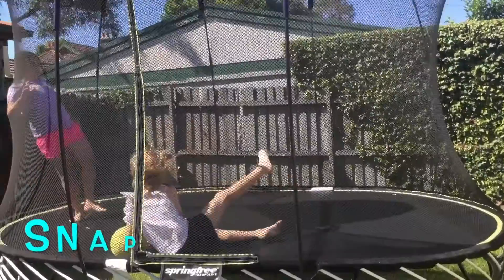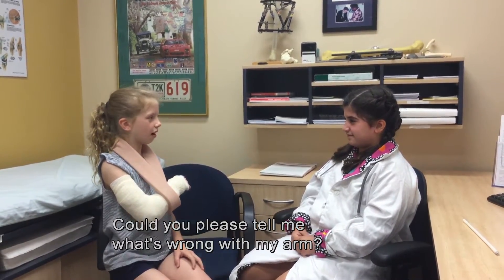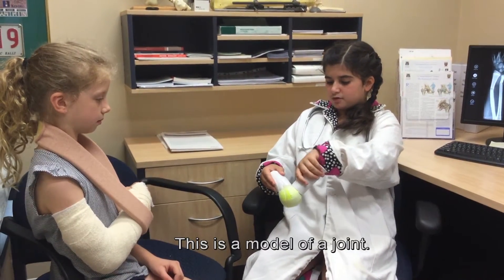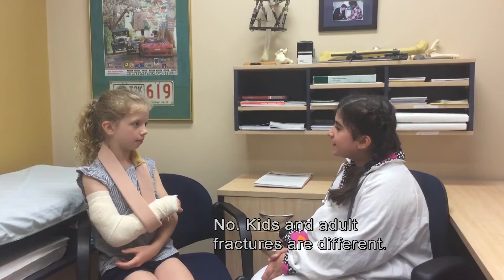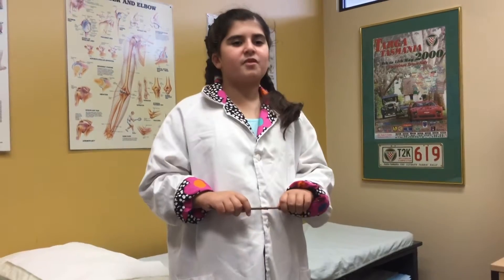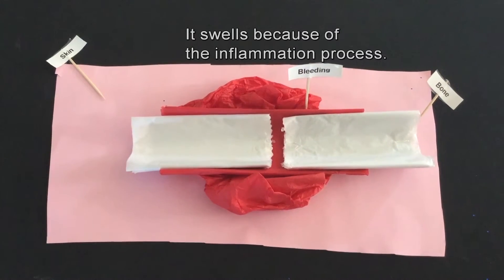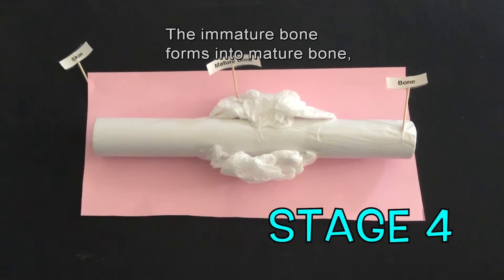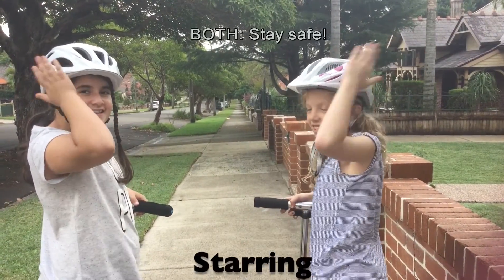Snap Crack Pop, 2016 Sleek Geeks Science Eureka Prize Primary Highly Commended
2016 University of Sydney Sleek Geeks Science Eureka Prize Primary
Alyssa Buda and Chloe Walker, PLC Sydney, NSW